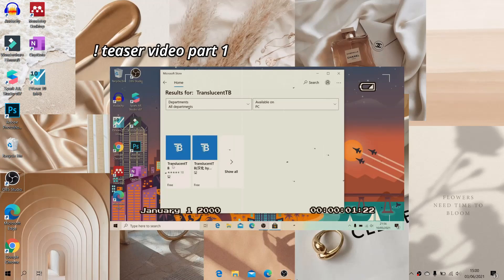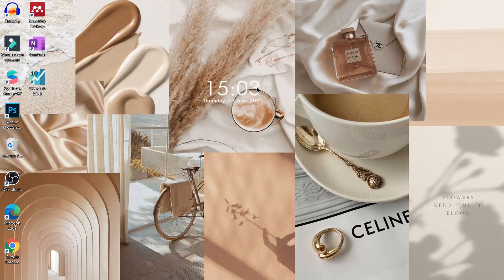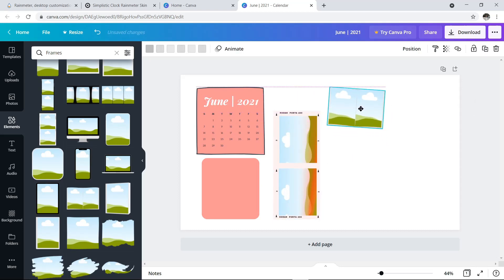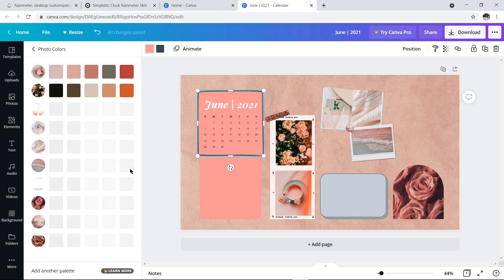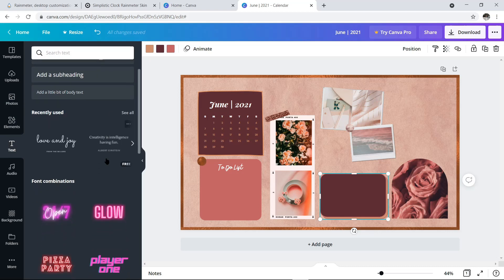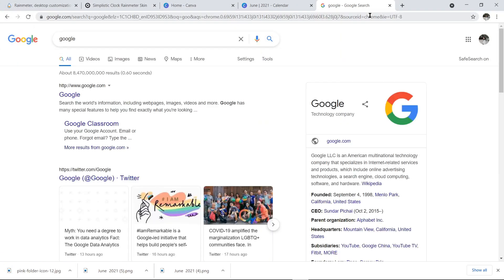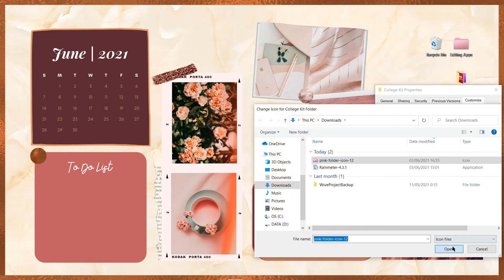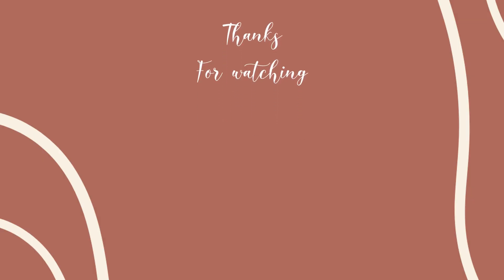Cara ubah tampilan desktop laptop jadi aesthetic minimalist 🌷 | How to make your laptop aesthetic!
Cara ubah tampilan desktop laptop jadi aesthetic minimalist 🌷 | How to make your laptop aesthetic! + customize windows 10

Hi! Ini video kedua aku bikin cara membuat tampilan desktop laptop jadi aesthetic. Di video ini aku download rainmeter buat tampilin skin 'clocks/jam'. Aku bikin look kali ini jadi girly dan bertema rose gold. Gak hanya itu di video ini aku juga bahas cara ubah tampilan google chrome, lock screen dan ganti icon jadi mirip mac book. Semuanya mudah untuk diikuti, Soo tonton sampai habis yaa! 💓

4. Convert image to ICO

TIMELINE
00:00 Intro
00:29 Teaser Part 1
00:52 Download Rainmeter & Skin
02:30 Desain Wallpaper di Canva
08:56 Ganti Wallpaper Desktop
09:22 Download Icon Mac Folder
10:20 Mengatur Folder/Arrange folders
11:08 Mengganti Icon Folder
11:47 Mengubah Accent Color
12:16 Customize Google Chrome
12:52 Mengubah Wallpaper Lock Screen
13:24 Outro

🌿LET'S BE FRIEND ON OTHER PLATFORMS!🌿
↳ Ig & tik tok: @alifahsnd